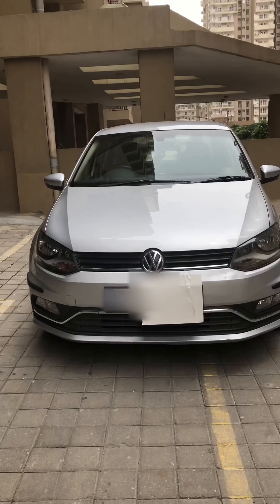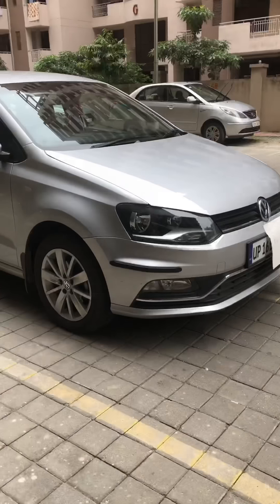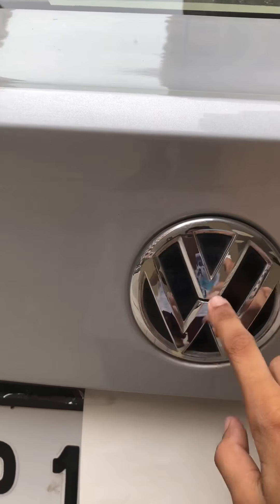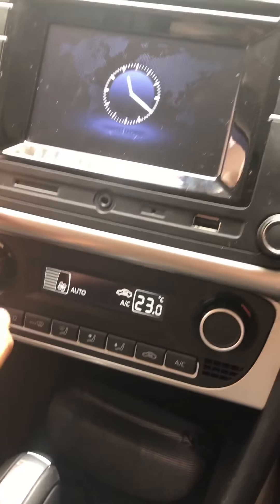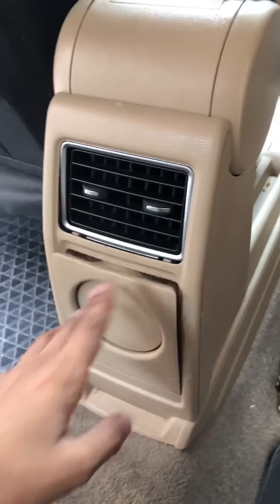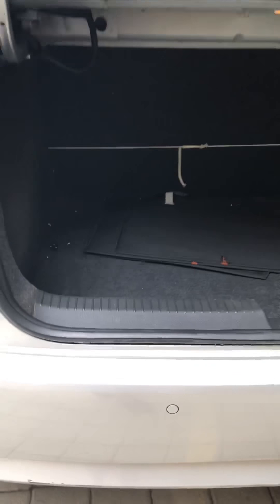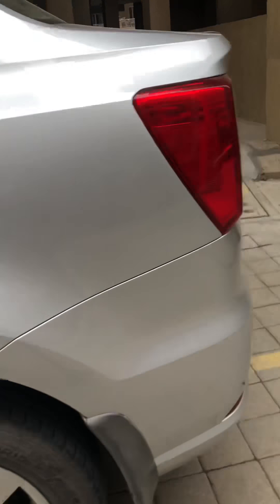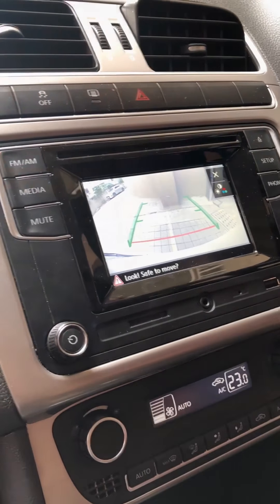Review of Volkswagen Ameo automatic 2018🚙🚙